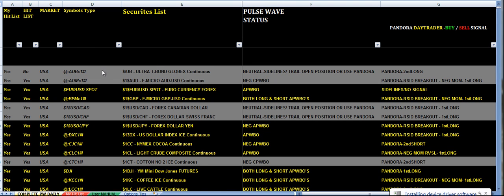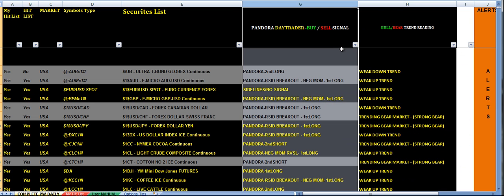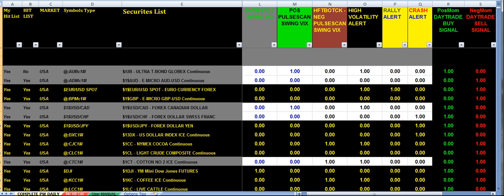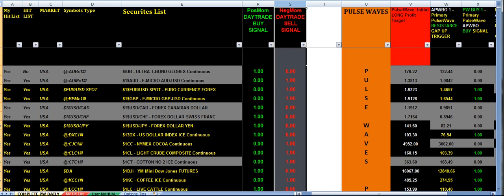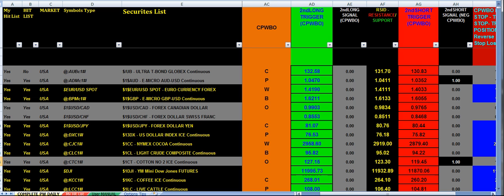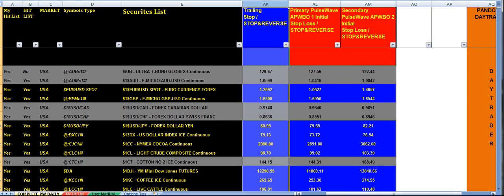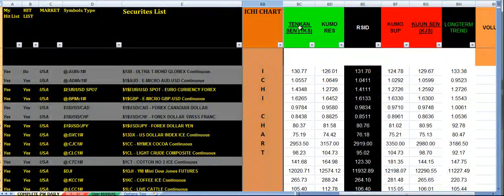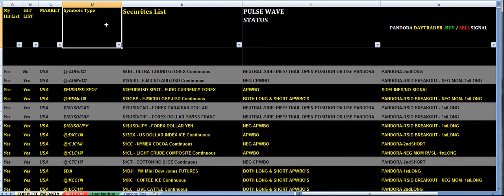Black Ops Trading - Instructional Video TUTORIAL (JUNE 2011).mp4